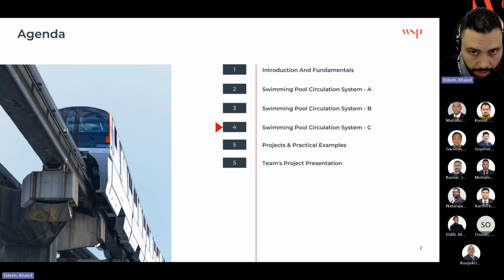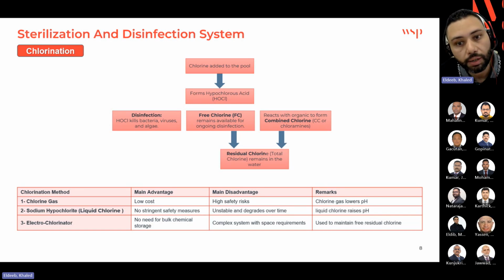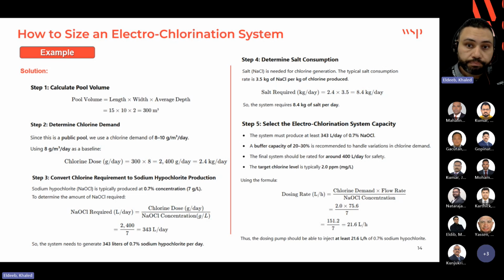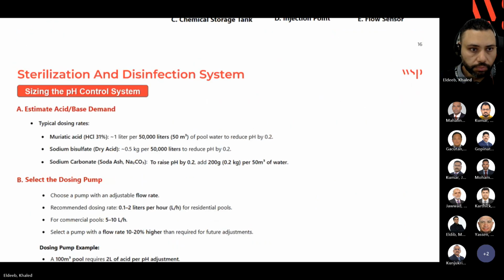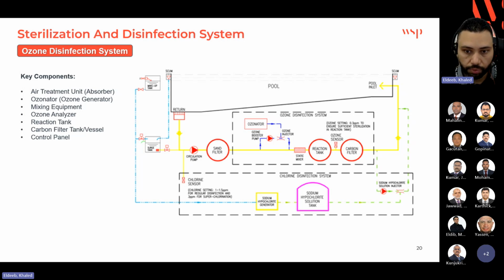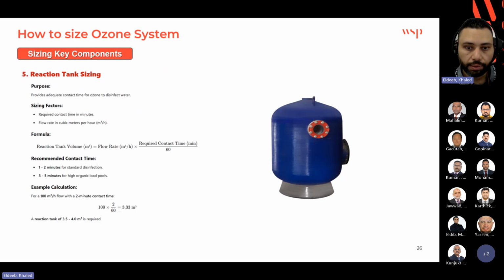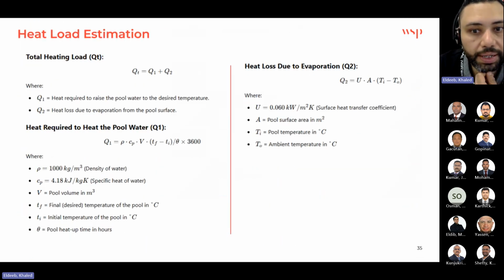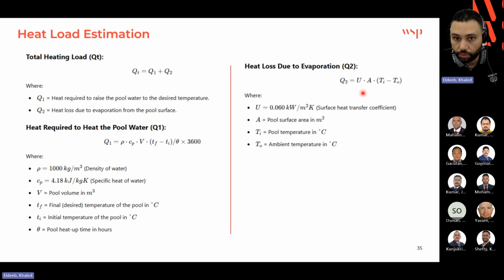Design Course Part 04: Swimming Pool & Water Features Circulation System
1️⃣ Swimming Pool Circulation System:
🔹 Importance of proper water turnover rate & circulation patterns
🔹 Sizing and positioning of skimmers, main drains, return inlets, and balancing tanks
🔹 Flow velocity considerations in suction and return pipelines
🔹 Hydraulic calculations: TDH (Total Dynamic Head) calculations, velocity limits, and flow balancing

2️⃣ Filtration System Design:
🔹 Types of pool filters: Sand, Cartridge, and Diatomaceous Earth (DE)
🔹 Filtration efficiency & selection criteria based on pool size and usage
🔹 Backwash system design and frequency calculation
🔹 Water treatment & disinfection (Chlorination, UV, and Ozone systems)

3️⃣ Pool Pump Selection & Hydraulic Design:
🔹 Understanding pump curves and selecting the right pump size
🔹 Calculating head loss due to friction, fittings, and elevation differences
🔹 Variable speed pumps vs. fixed speed pumps – energy efficiency considerations

4️⃣ Piping & Plant Room Layout:
🔹 Material selection: PVC, CPVC, HDPE, and Stainless Steel
🔹 Optimal pipe sizing to minimize pressure loss and cavitation risk
🔹 Best practices for valve placement, strainers, and check valves
🔹 Space planning for plant rooms – accessibility and maintenance factors

5️⃣ Compliance with International Codes & Standards:
✔️ ASHRAE, PHTA, BS EN 15288, IPC, and local codes
✔️ Health & safety regulations in pool design
✔️ Chemical storage and dosing system compliance